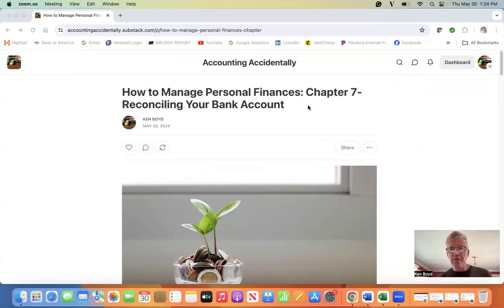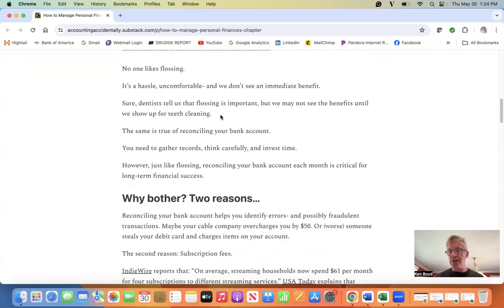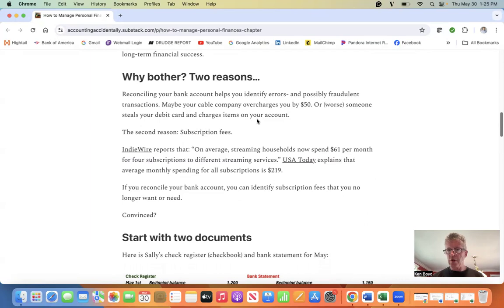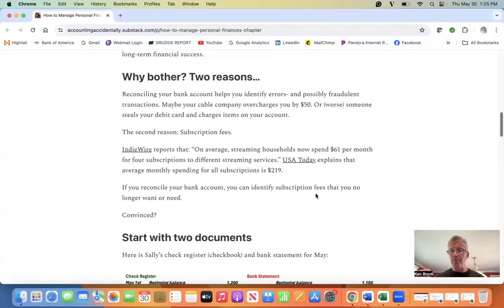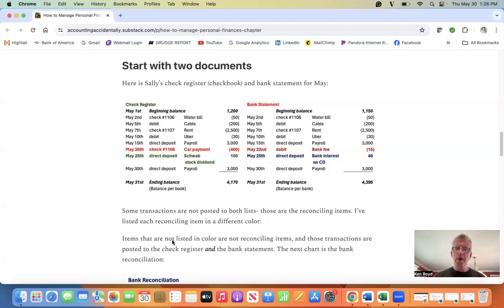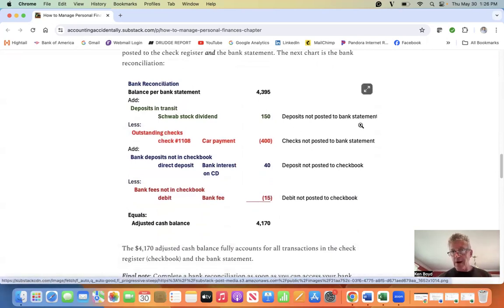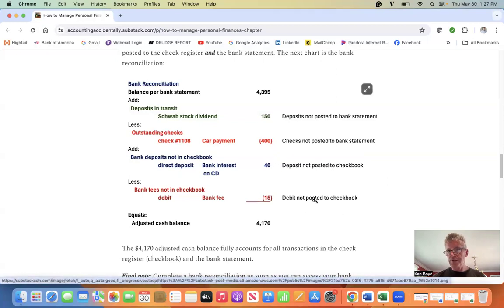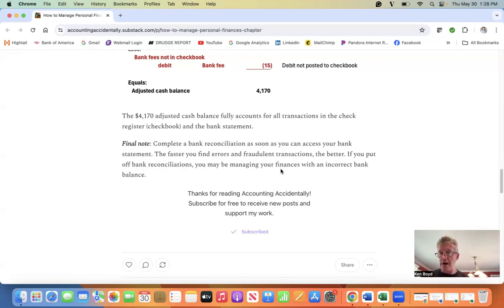How To Manage Personal Finances Book: Chapter 7- Reconciling Your Bank Account.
Chapter 7 of the How To Manage Personal Finances Book explains how to  Reconcile Your Bank Account.